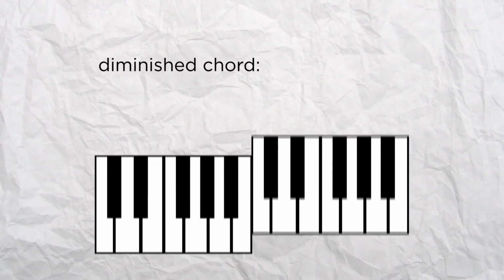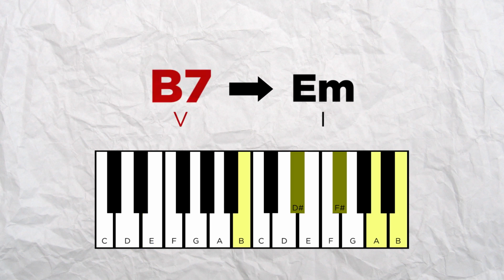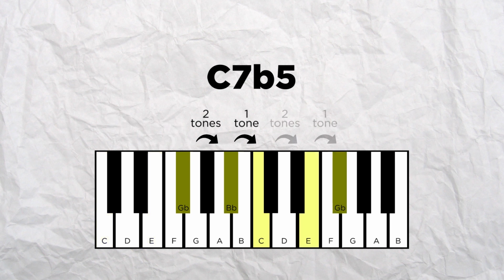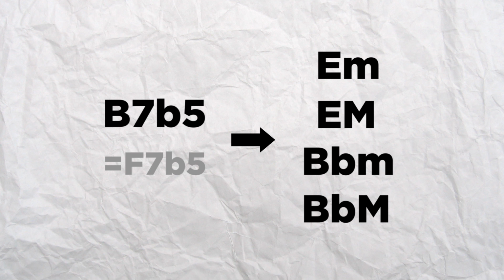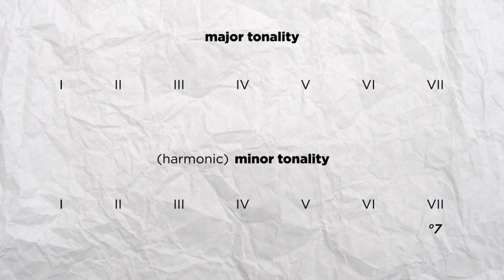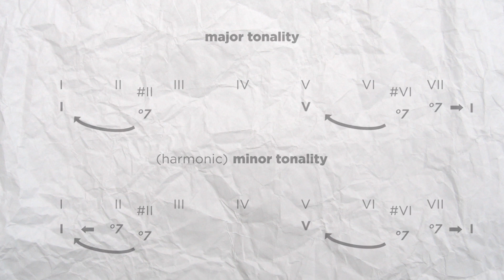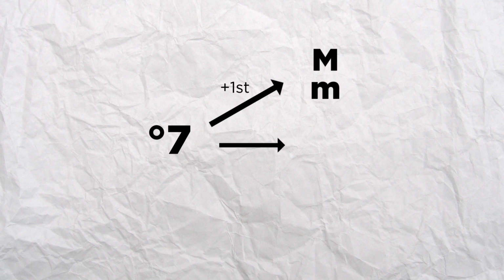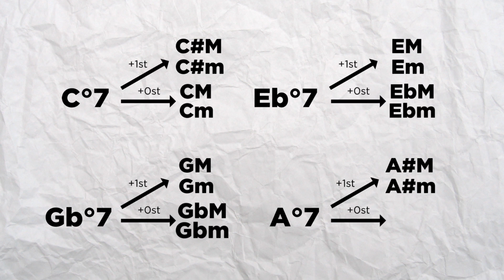7b5 and DIMINISHED 7th chords: Make modulations EASIER than ever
Diminished chords are very versatile as one chords can often be considered as several different chords. This makes them excellent pivot points to make modulations in ways that were very difficult before. This opens a world of possibilities,

~FOLLOW LINKS~